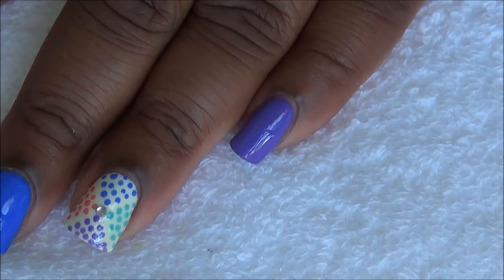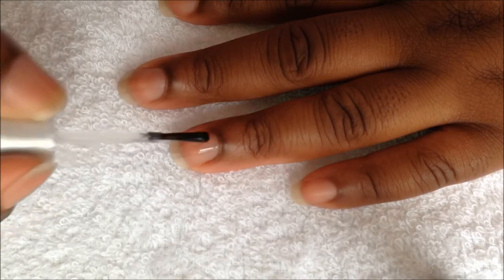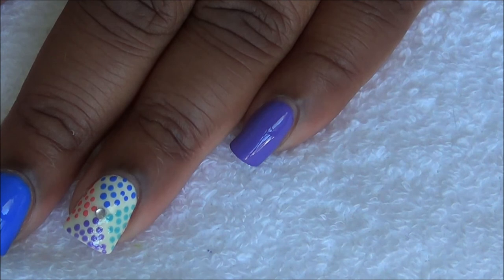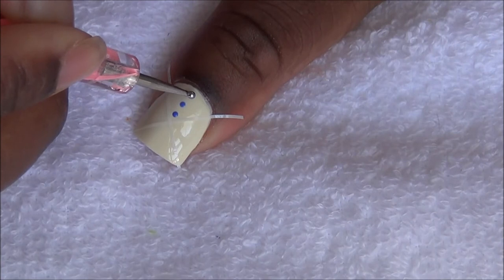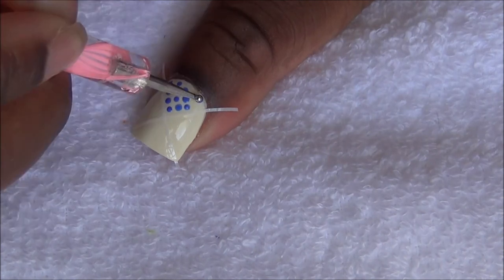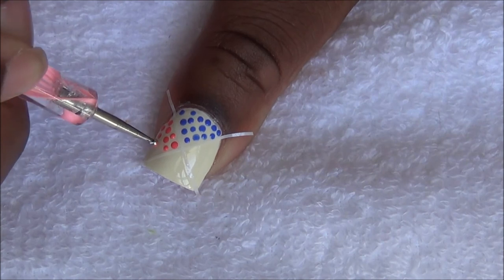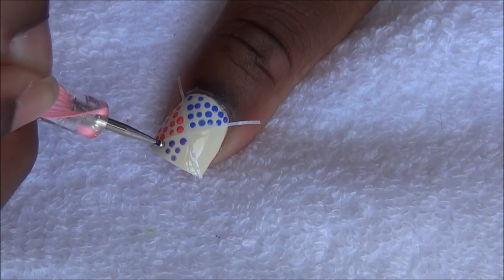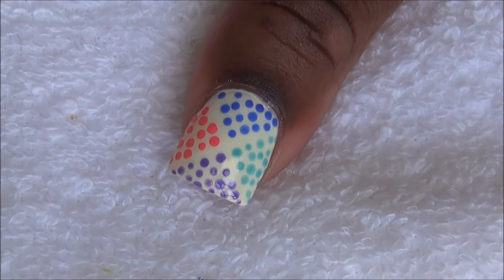Dotticure Nail Art Design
Products Used
Wet n' Wild LAC-My Mani?
NYC Jacaranda Flower
NYC Ocean Blue
NYC Tropicoral
NYC Cool Breeze
Base Coat Nutra Nails
Top Coat Grand Central Station
Dotting Tool
2mm Round Silver Rhinestones
Nail Art Tape